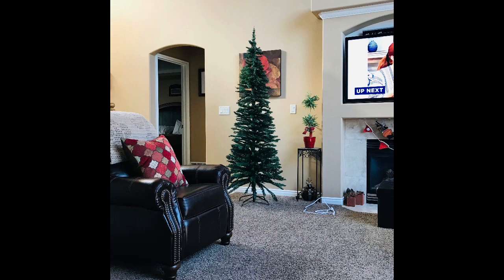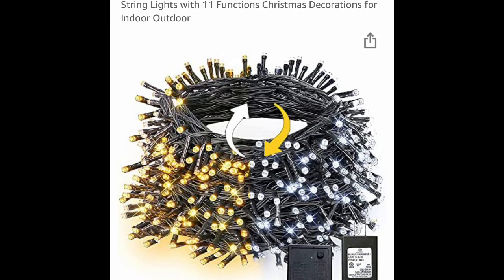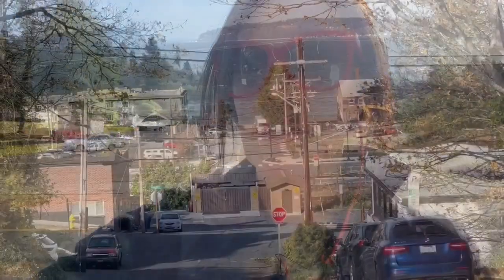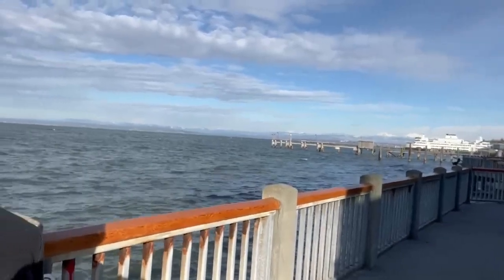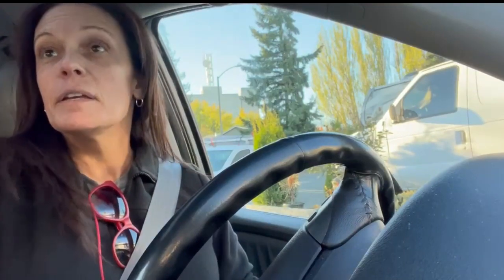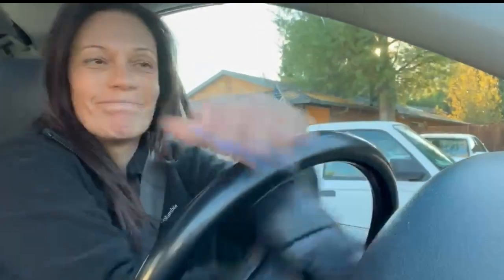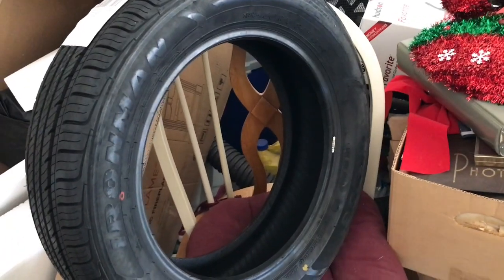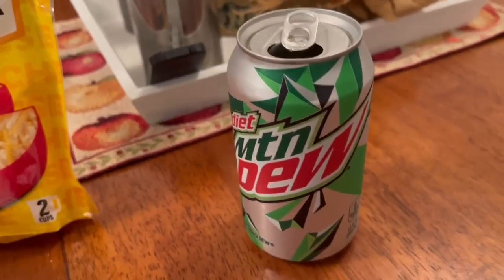🍁HAIR APPOINTMENT | BFF VLOG | SOUP RECIPE 🍁| November 22, 2022 | Traci B Tv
CORNPOP TREATS & VIDEO:
1 15-oz. bag of corn puffs snacks  (found in chip or popcorn aisle)
1 C. Butter (2 sticks)
1 C. Light Corn Syrup
1 C. Sugar
1 tsp. Baking Soda